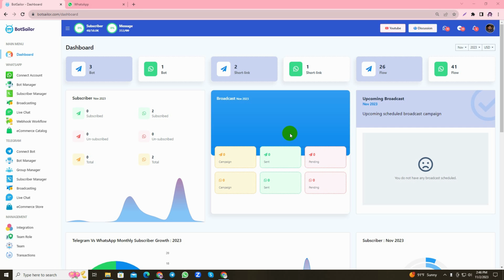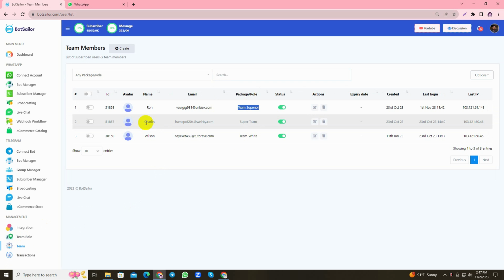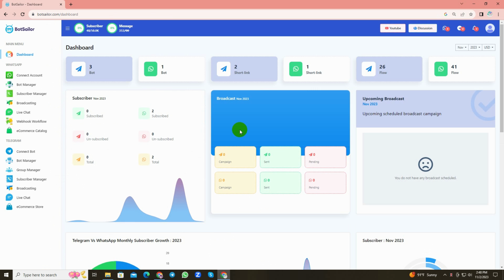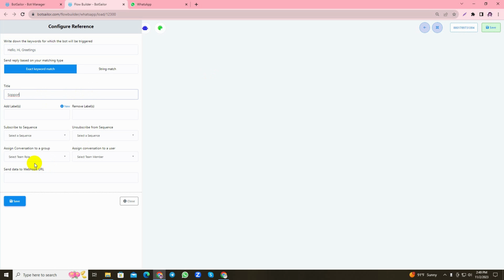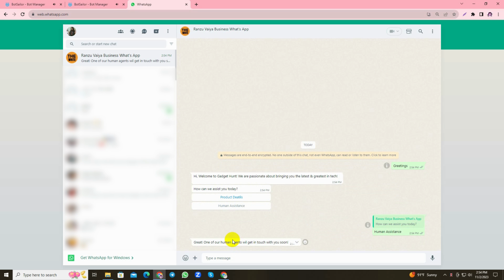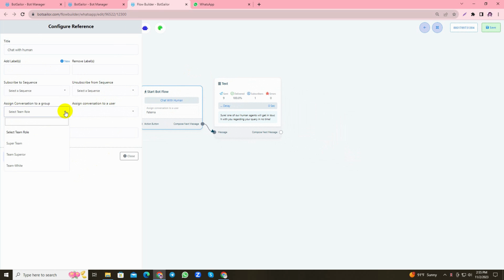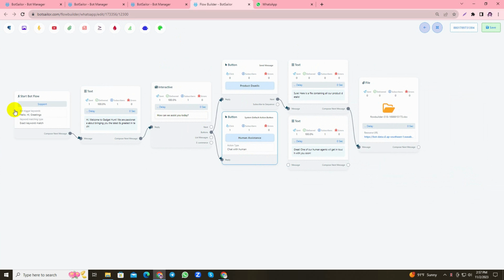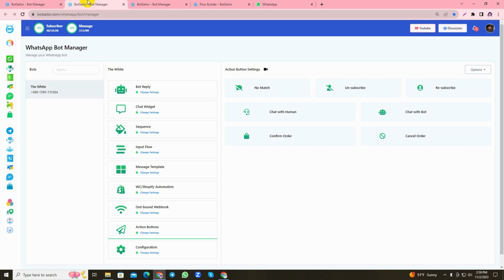Complete guide to team management and WhatsApp conversations assign to agent with BotSailor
BotSailor is a powerful tool that combines artificial intelligence with WhatsApp integration to help you manage business.  Create chatbots and automate your business.

In a BotSailor account, there are team members that can be assigned to different bot conversations to help subscribers when they need human assistance.

Whether you're a business owner, team leader, or just someone interested in optimizing your communication process, this video has something for you.

By watching, you'll gain knowledge in the following key areas:

Team Management:
Uncover how BotSailor empowers you to efficiently oversee your team members, assign roles, and foster seamless collaboration among your workforce.

WhatsApp Conversation Assignment:
Learn the art of automating WhatsApp conversation assignments, ensuring that the right agents are allocated based on criteria such as workload, expertise, and availability.

Embrace the future of business management and communication optimization by watching this video.

Get free access to BotSailor and enjoy free Telegram and WhatsApp Bot marketing for your business: